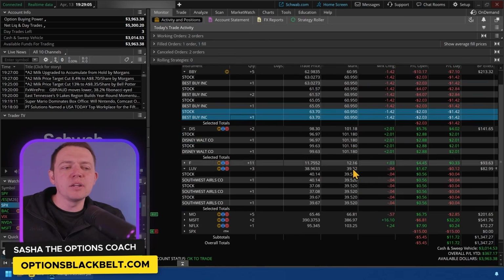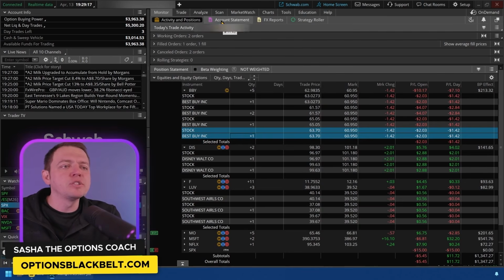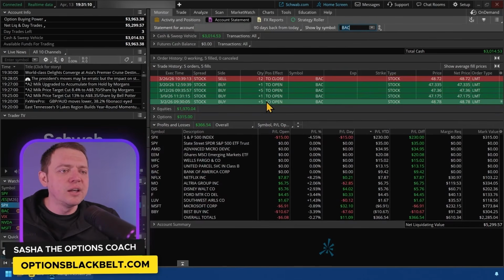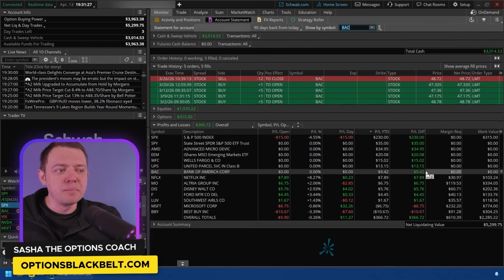How To Grow A Small Trading Account! (Real Live Account Revealed)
Growing a small stock or options trading account comes down to 4 things: building your trading knowledge, developing discipline and consistency, tracking your trades, and committing to constant improvement. In this video we break down each one so you can stop blowing up your account and start compounding real, sustainable growth.

Whether you're a beginner learning how to manage risk and position size, or an intermediate trader trying to build better habits — this is the roadmap. Master these principles and your account size stops being the obstacle.

🗣️ Book a Free 20 Minute Call with Sasha to learn exactly how he can help you achieve your trading goals

Blog Post:

📝 *Video Chapters*
00:00 Intro
00:46 Account preview
01:37 Pros of a small account
03:15 Tip 1
03:54 Tip 2
04:31 Tip 3
05:03 Tip 4
05:43 Tips in a real account
10:41 Outro